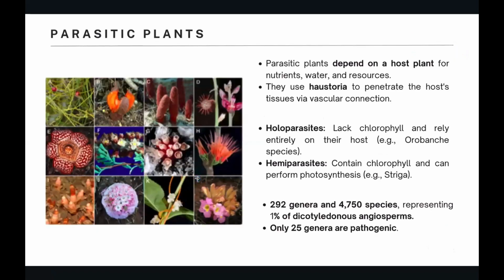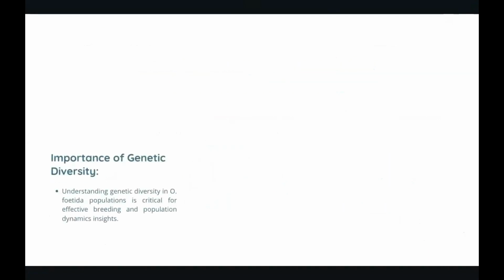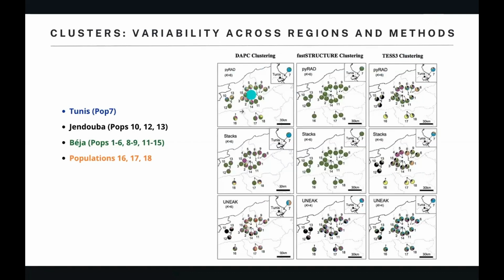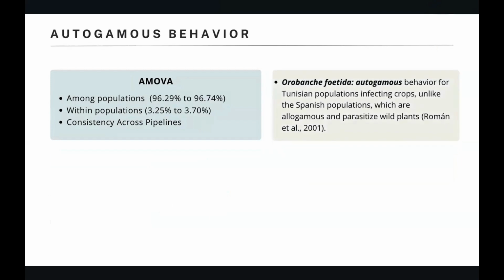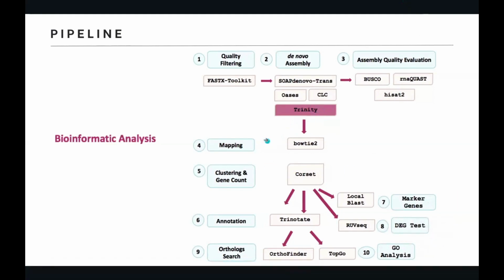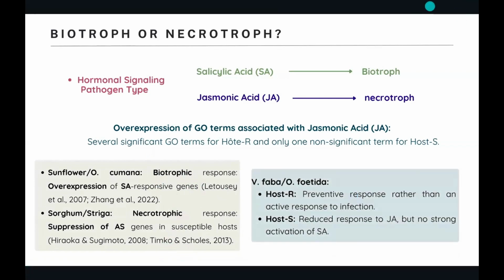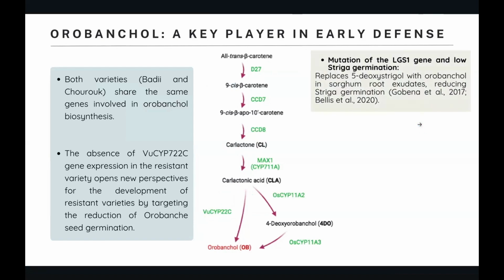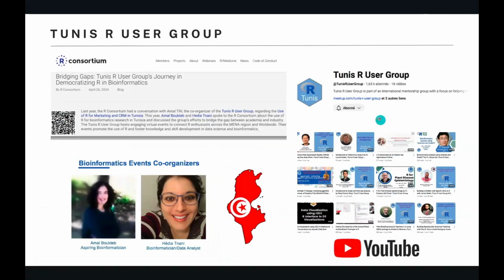How a parasitic plant infects it's host | Seminar with Dr Amal Boukteb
This GetGenome Seminar was presented by Dr Amal Boukteb of the National Institute of Agricultural Research of Tunisia (INRAT) on 23rd January 2025. The title of the talk is "From Genomes to Solutions: Bioinformatics Approaches to Unravel the Vicia faba/Orobanche foetida Interaction"